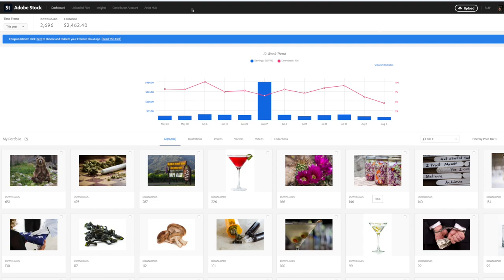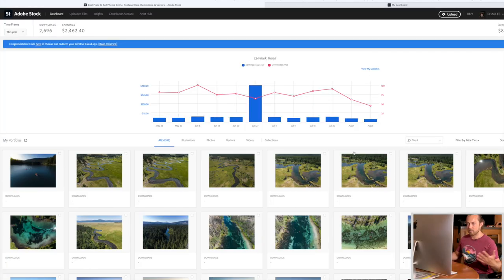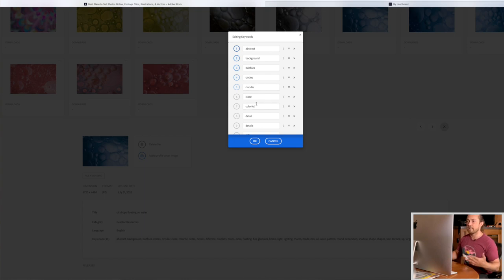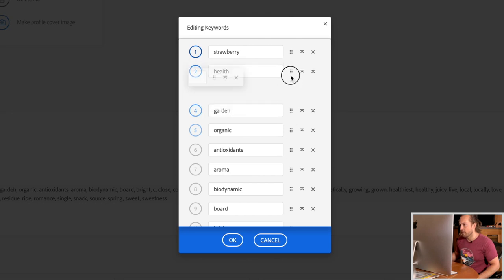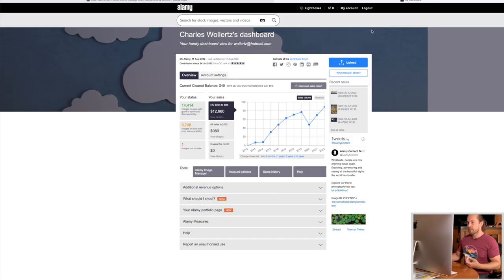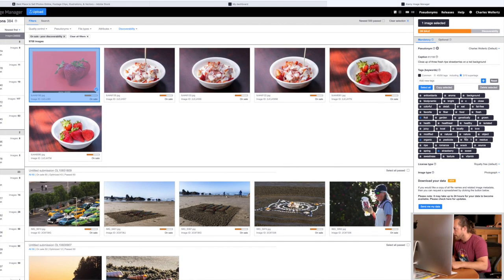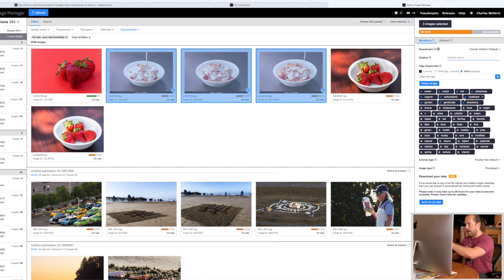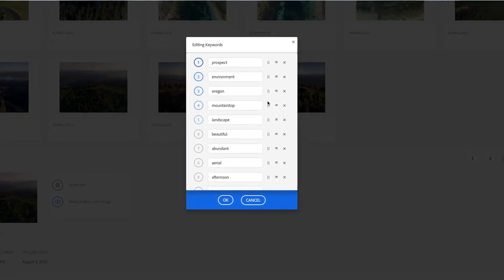Stock Photography. How important is the order of your keywords?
It was brought to my attention that the order of your keywords is very important for Adobe Stock, So I decided to test this out, and slowly I am adding the changes to my portafolio. Alamy is another site that wants you to improve the discoverability of your Images so here is the how to. Hopefully after making these changes your sales and mine will improve!

My New Backpack: Not my link. I do support other creators.